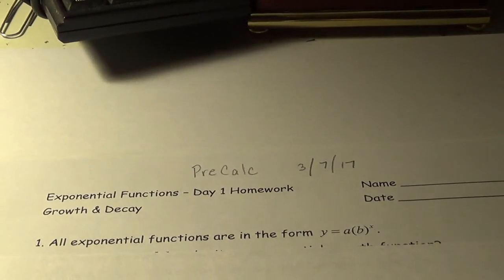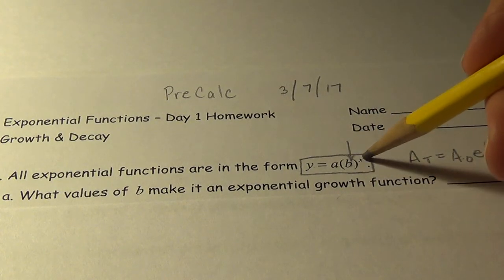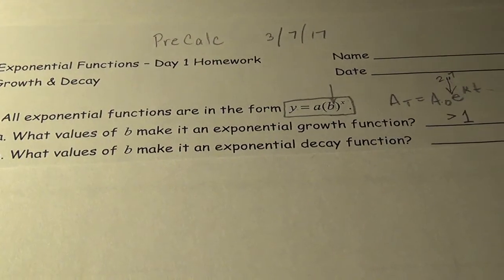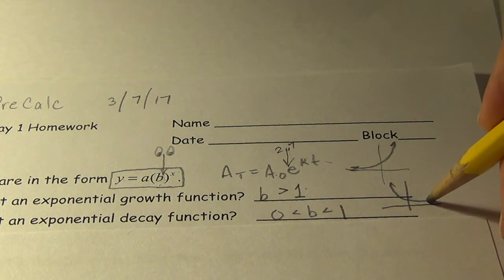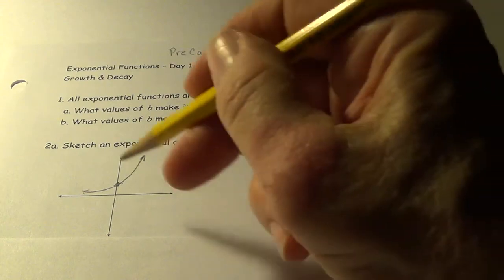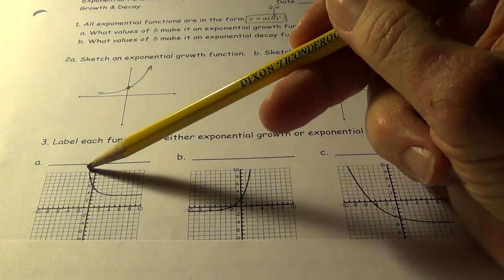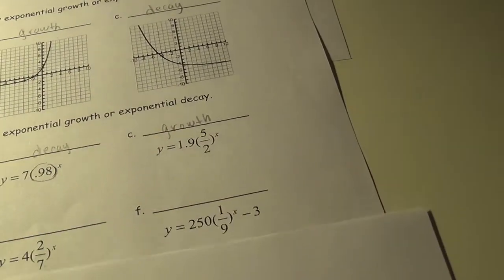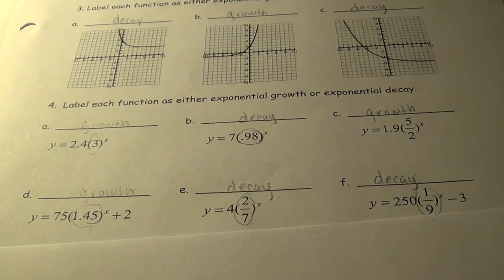PreCalc 3/7 ExGrowth and Decay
Precalc 3/7/17 Exponential Growth and Decay